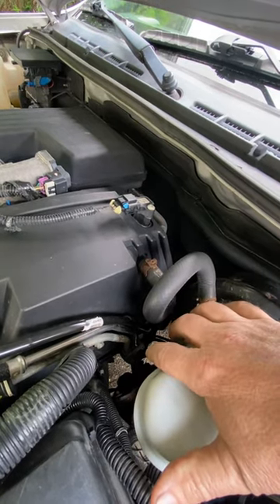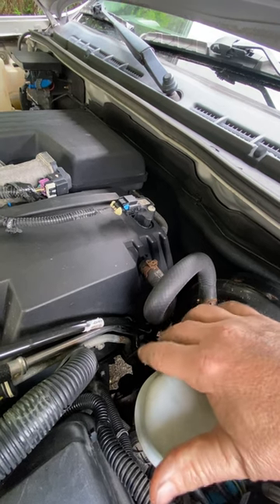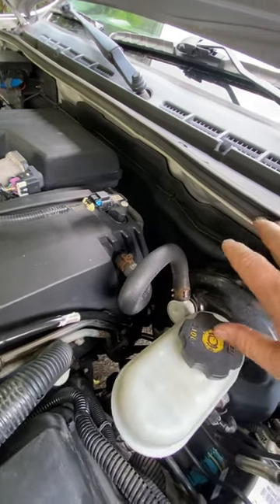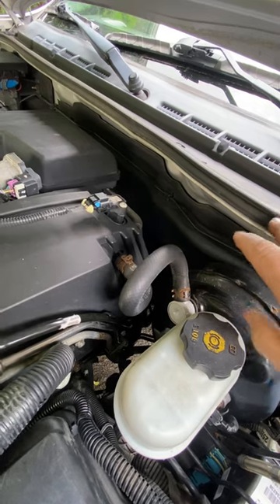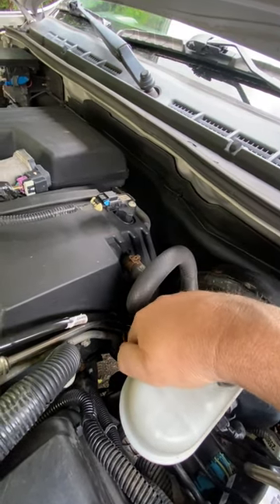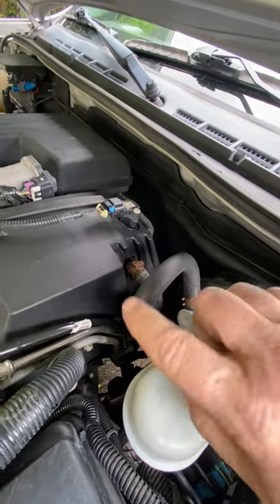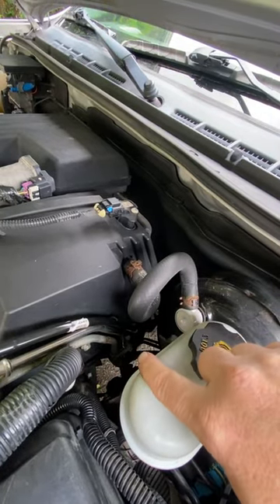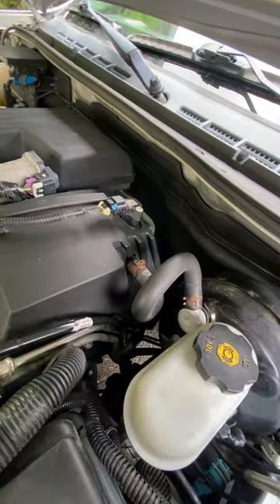Clunking Steering Wheel Noise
Does your truck or SUV  have a clunking steering wheel noise over bumps or while turning, and it’s NOT the suspension - It can be this common failure.